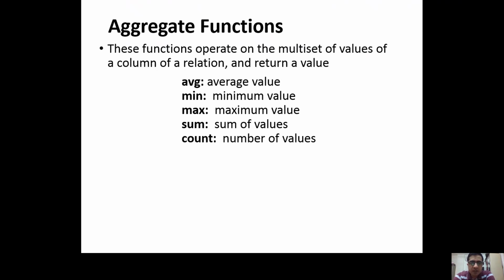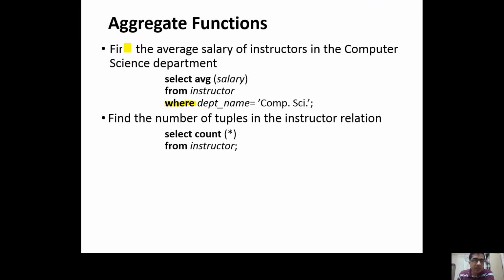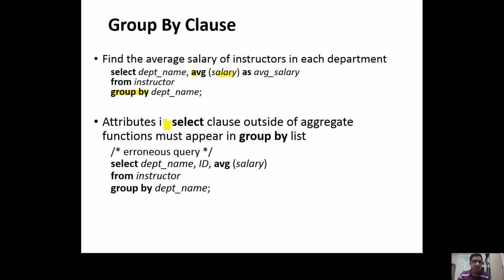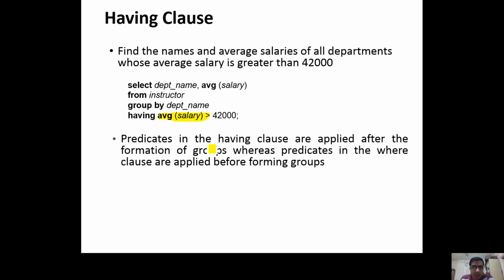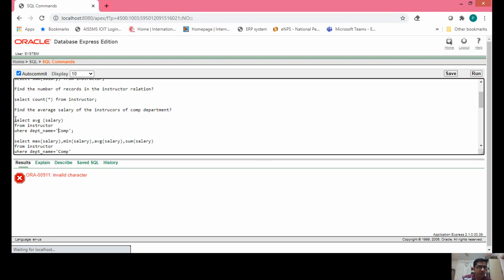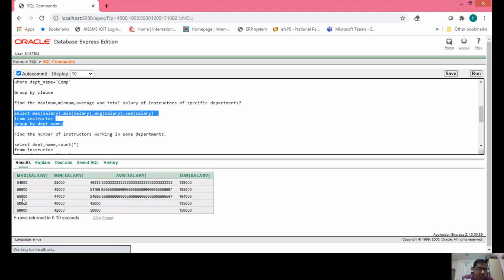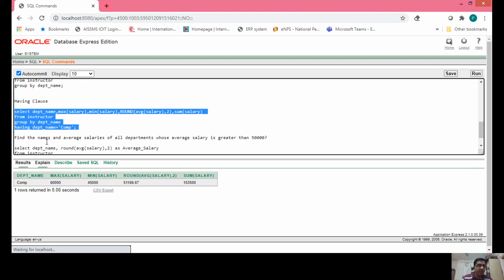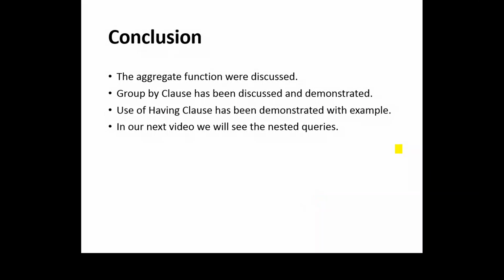Aggregate Functions In SQL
Video by-Prof.Pritesh Patil

Description: This video will provide
overview and significance of the Aggregate Functions in SQL. Group by clause and Having predicate clause has been demonstrated with examples.